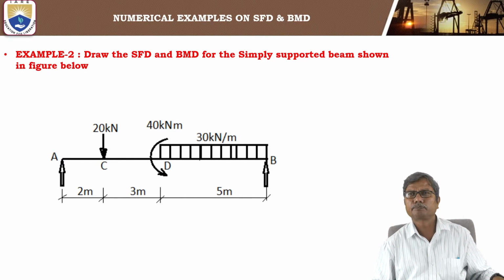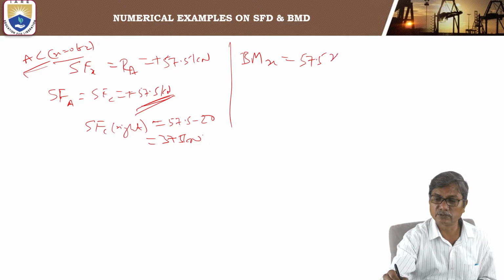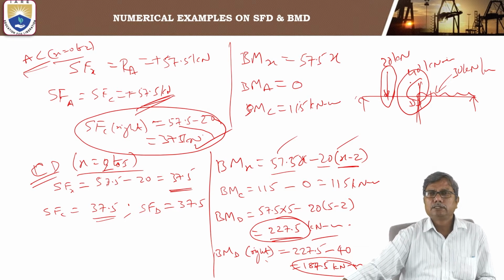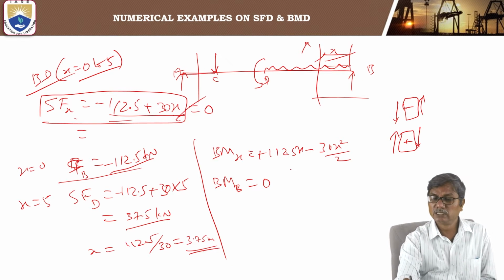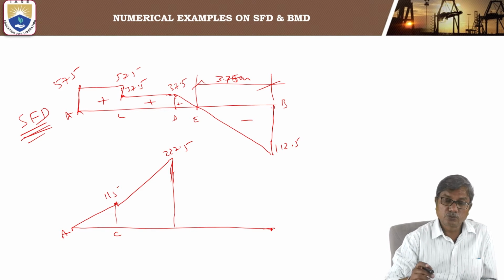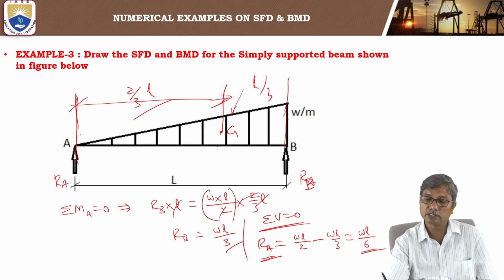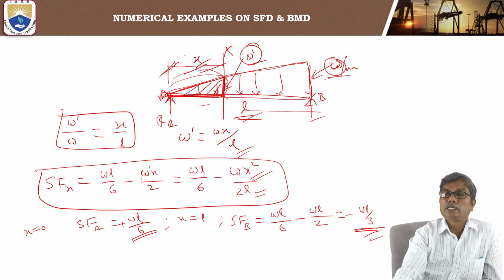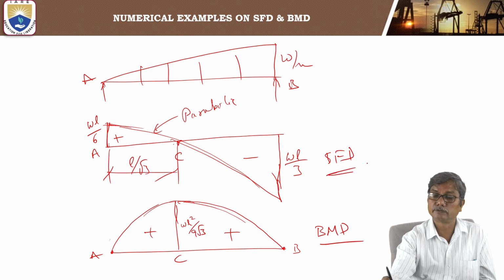Problems on SFD & BMD for Simply Supported Beam – Part - 2 by Dr. U Vamsi Mohan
Problems on SFD & BMD for Simply Supported Beam – Part - 2 by Dr. U Vamsi Mohan | IARE

Telangana, India.